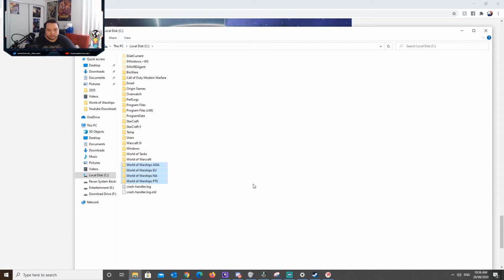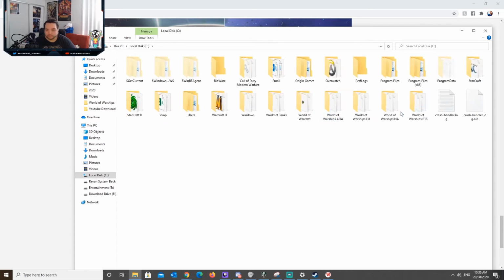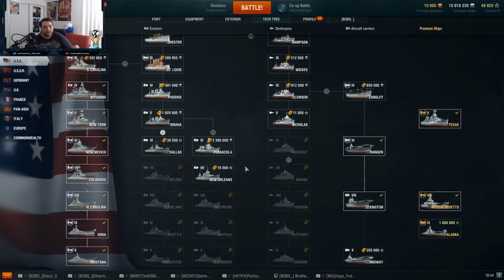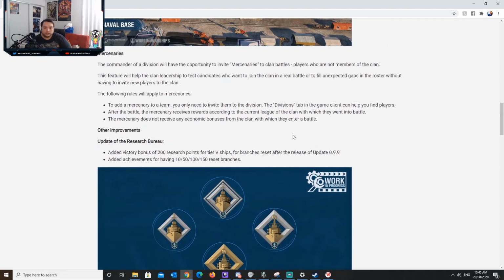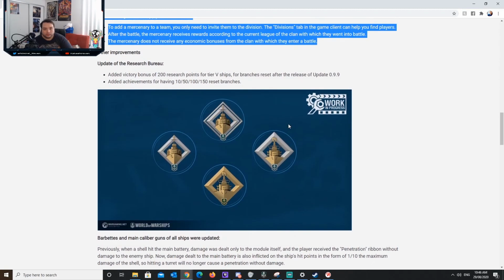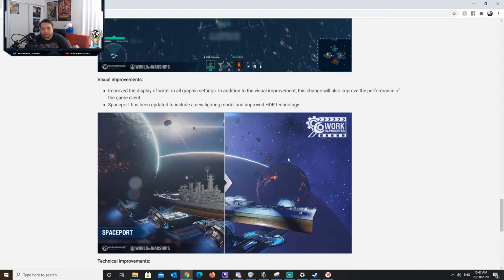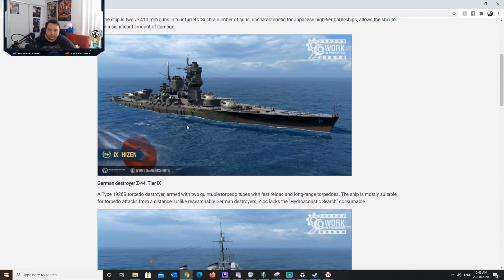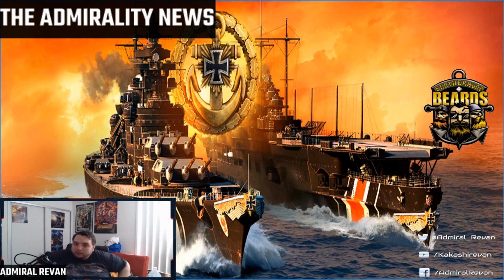[Admiral Revan] Talks about the news Development Blog 0.9.9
Great news finally has come to World of Warships fans, that the new game client has been announced to work with one game installation to work with multiple regions and the Public Test Server.

Finally we are going to see one game installation to use rather than having several and one separate for the Public Test server.